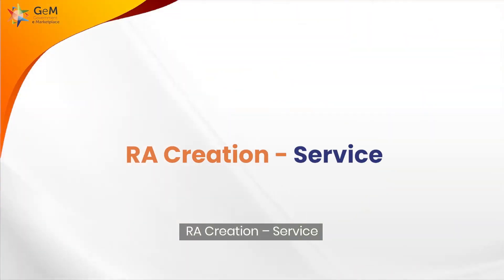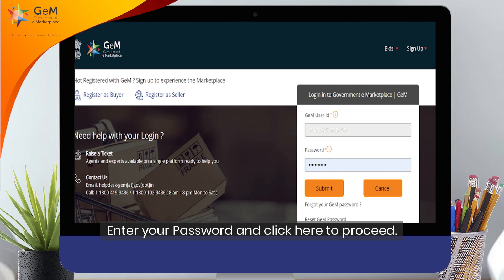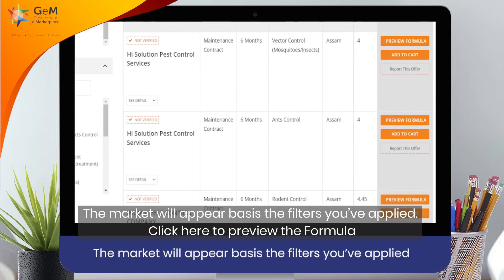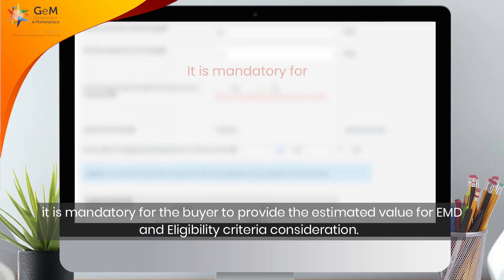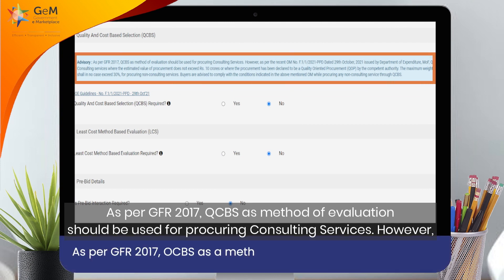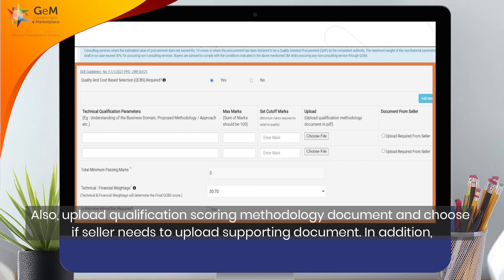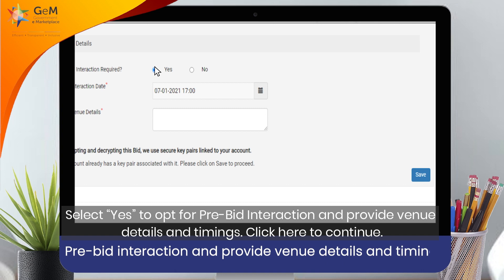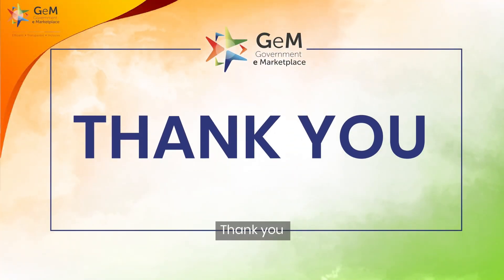RA Creation Service